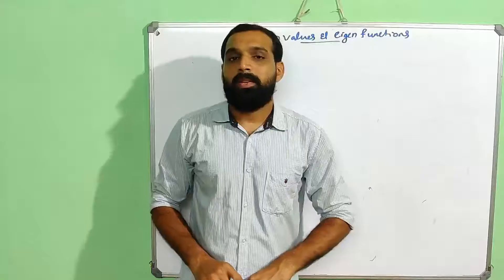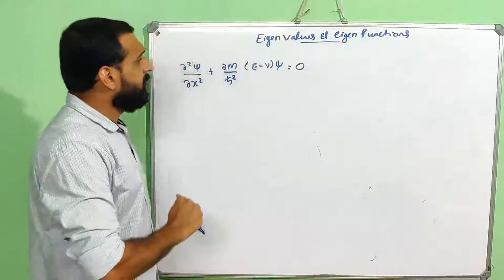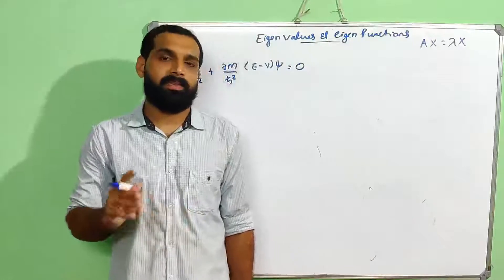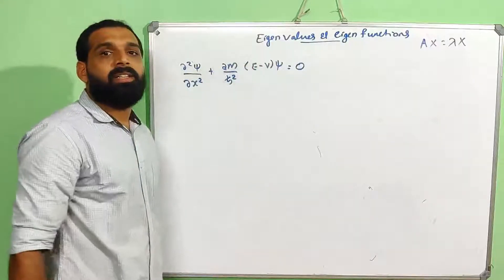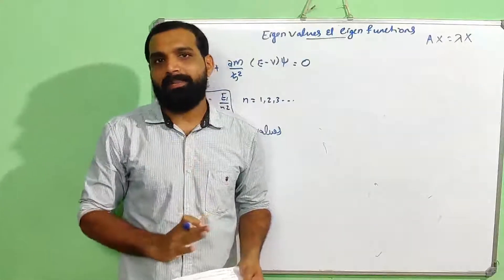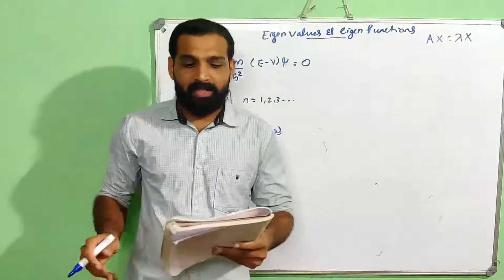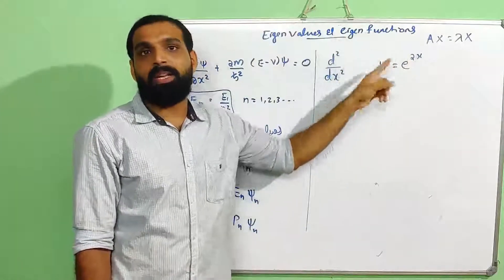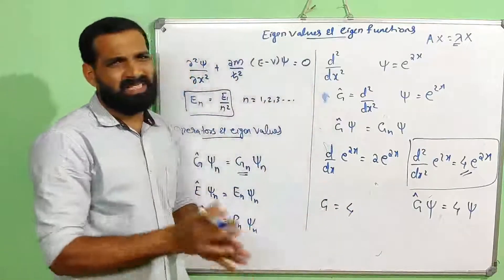Wave Mechanics Part 10: Eigen Values and Eigen Functions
Fifth semester BSc Physics under University of Calicut